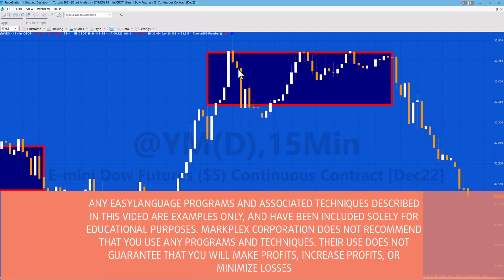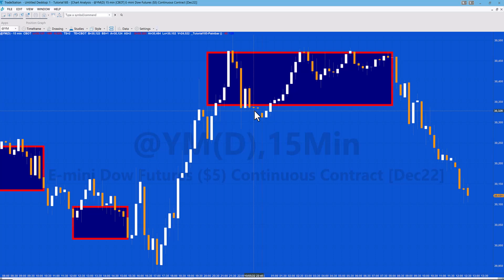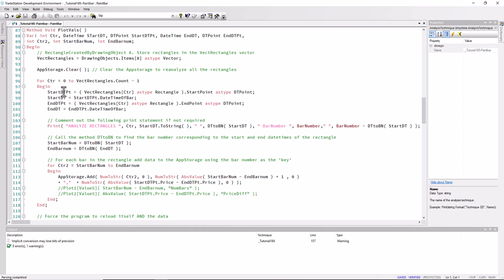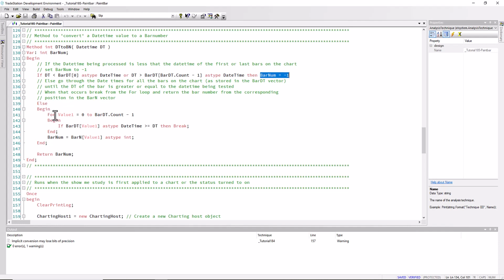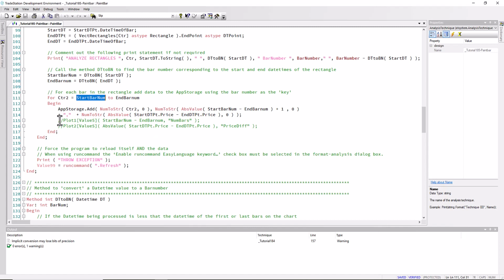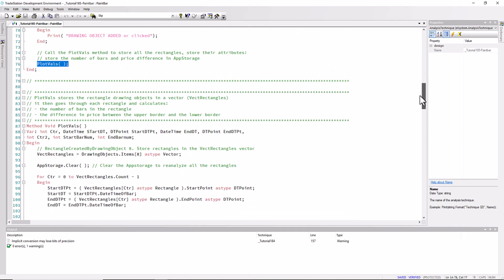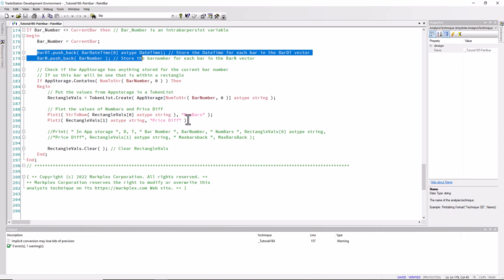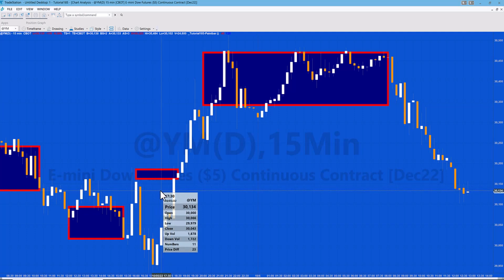EasyLanguage Tutorial 185 | Changing the TradeStation DataTip when hovering over drawing objects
Tutorial 185 is built around a TradeStation EasyLanguage PaintBar study (_Tutorial185-Paintbar) that analyzes a chart searching for rectangles that have been drawn by the user using the chart drawing tools. The program modifees the datatips dialog to add the values of the number of bars in the rectangle and the price difference between the upper price and lower prices in the rectangle. These values are only displayed when hovering over bars that are encompassed by the rectangle. The same techniques could be modified and used with other drawing objects to display other values.

The paintbar study includes a method called PlotVals( ). This method goes through the rectangles on the chart and extracts the information that needs to be plotted. It stores it in Appstorage with the key values being the number of each bar within the rectangle being analyzed. The method then throws and exception which causes the program and the data to be reloaded. The method runs when a rectangle drawing object is created or clicked. The method uses another Method (DTtoBN) to convert Datetime values to Barnumber.

In this program the exception is thrown using a macro called using Runcommand. This requires that the ‘Enable runcommand EasyLanguage keyword…’ check box is selected in the format-analysis dialog box. See Quicktip 53 for information about using RunCommand and this macro

For every bar on the chart the program checks to see whether there is a value stored in AppStorage for that bar, if so the number of bars in the rectangle and the price difference between the top and bottom of the rectangle are parsed using a TokenList and then plotted.

Appstorage
AppStorage is a Dictionary of name-value pairs that is persistent when an analysis technique is re-verified, has its
inputs modified, or re-runs for another reason (such as when it is disabled by the user temporarily, and then enabled again). This means that when the exception is thrown the values persist in the Appstorage and can be plotted.

Values that are stored in AppStorage are saved when the workspace is saved.

More information can be found about Appstorage in Tutorial 119.